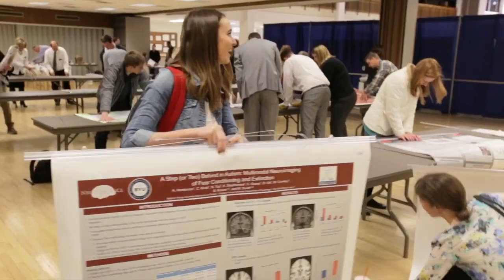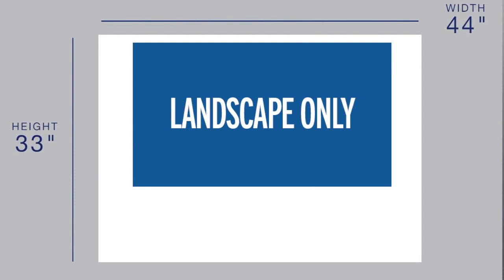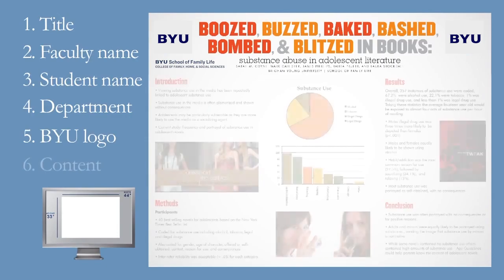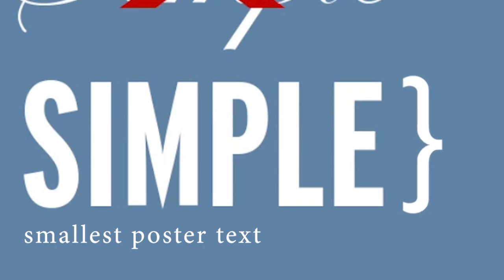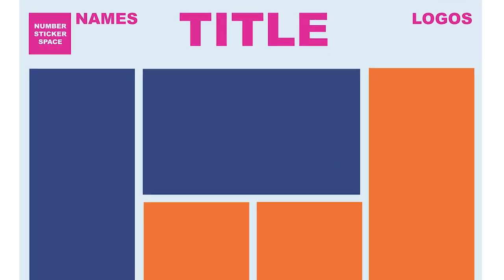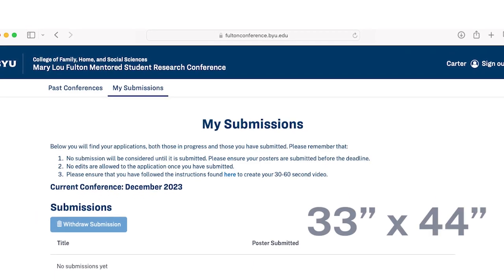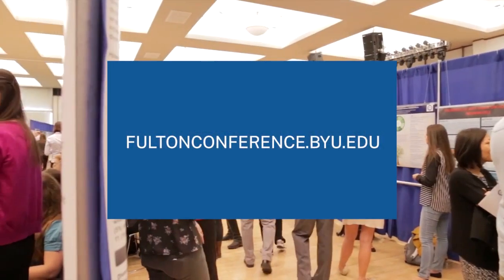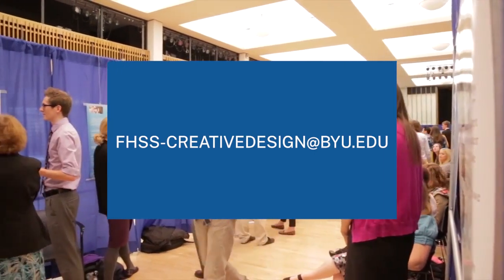Fulton Poster Instructions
Poster design guidelines for the Mary Lou Fulton Conference.